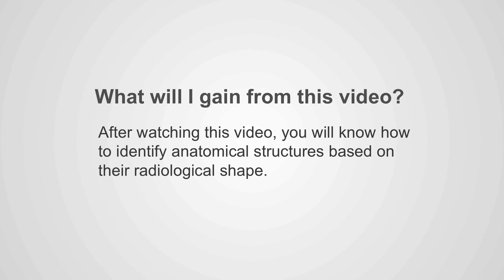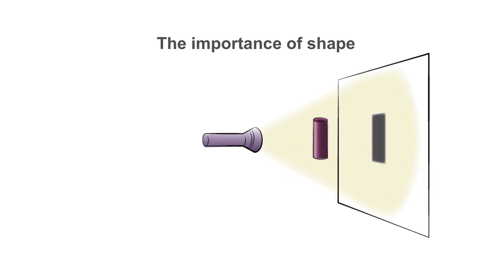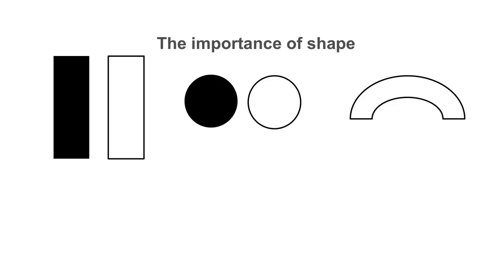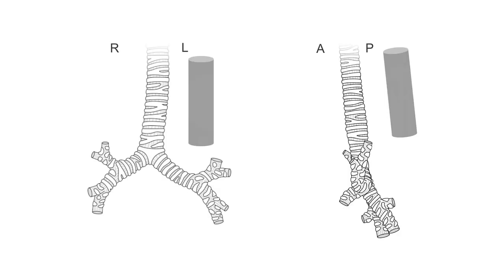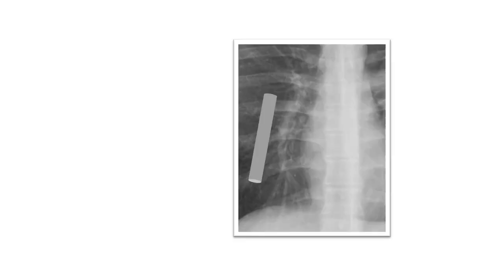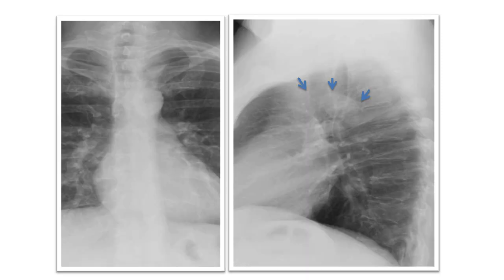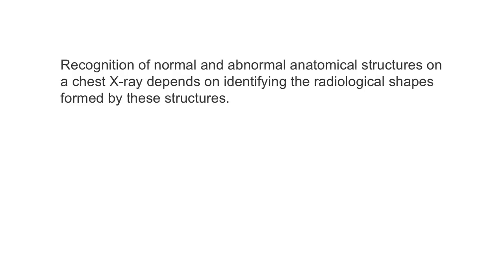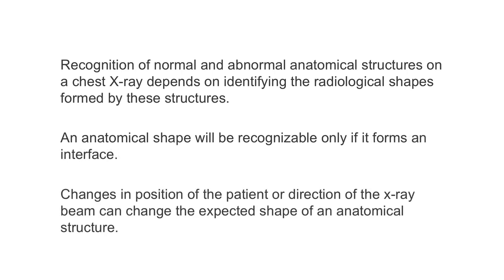CXR (Importance of shapes and keylandmarks)